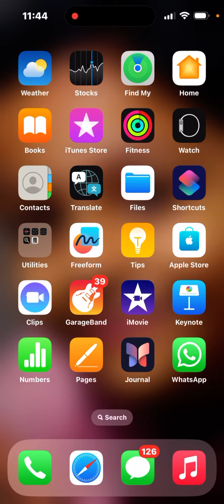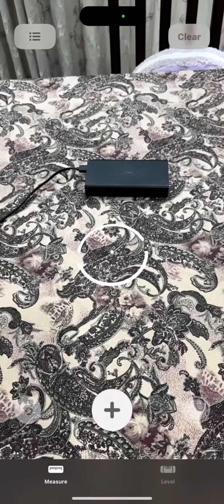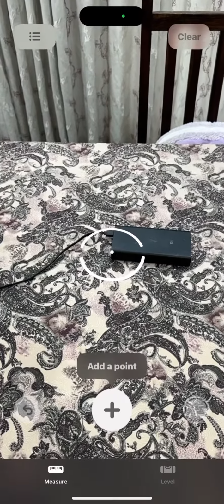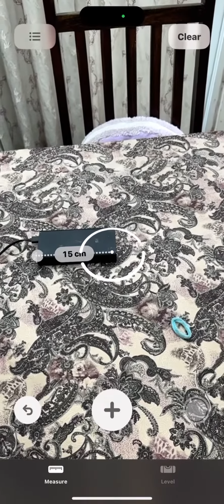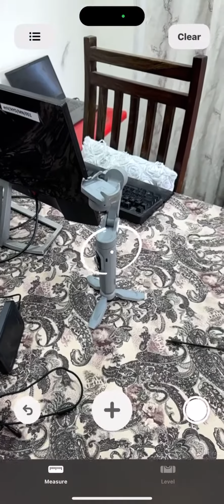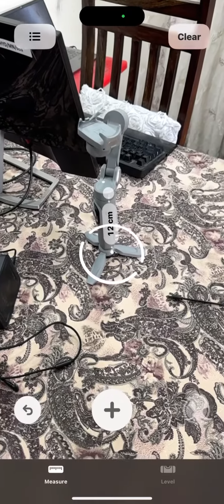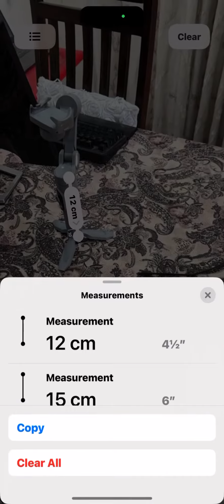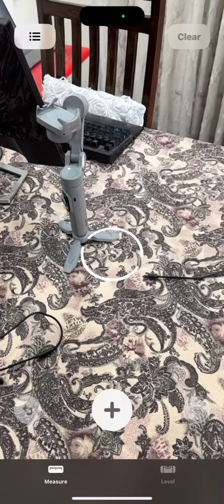How to measure distance in iPhone. iPhone Tips and Tricks #2